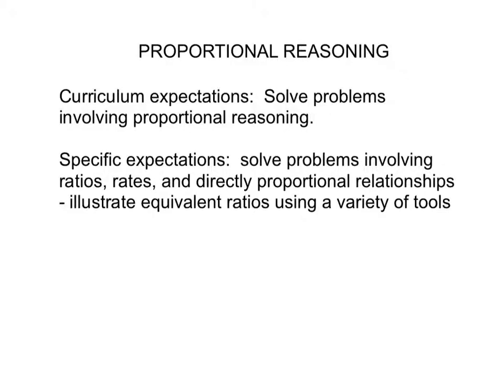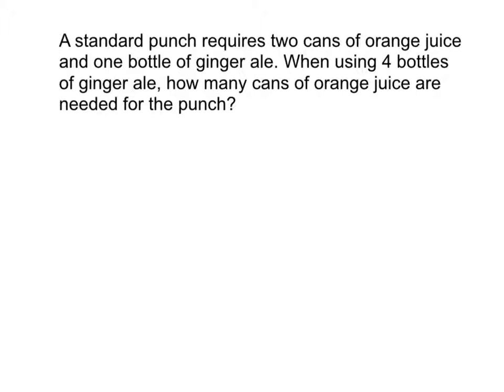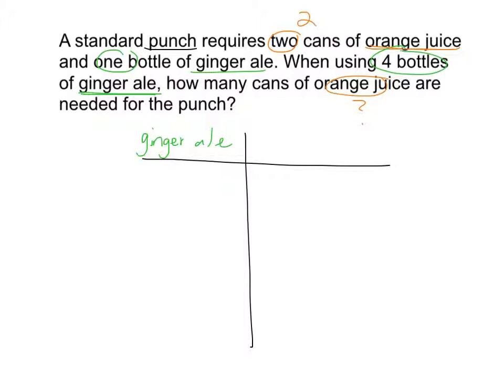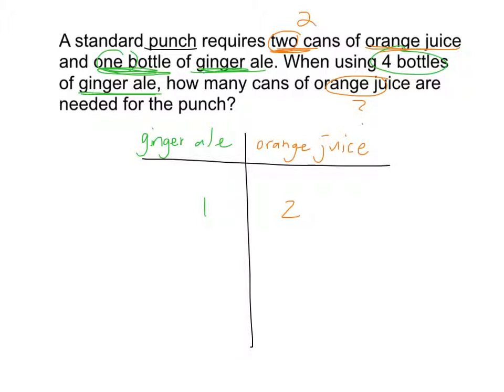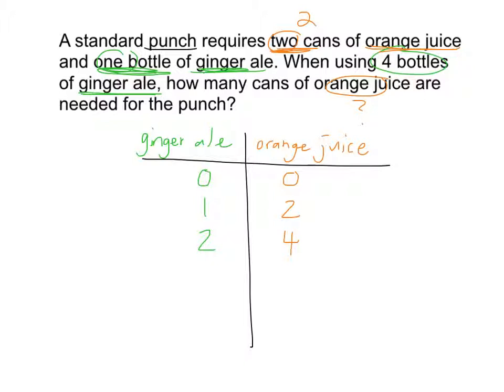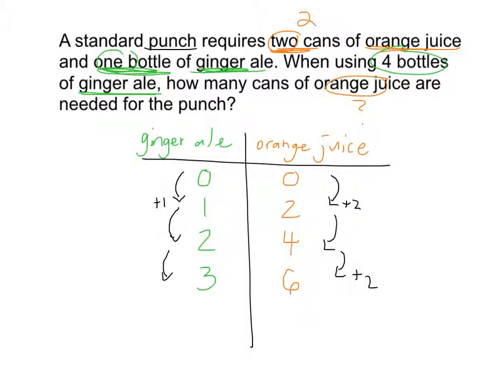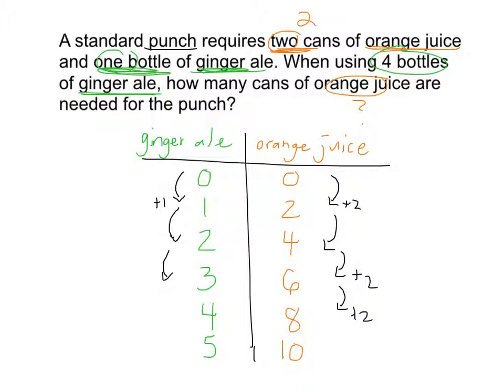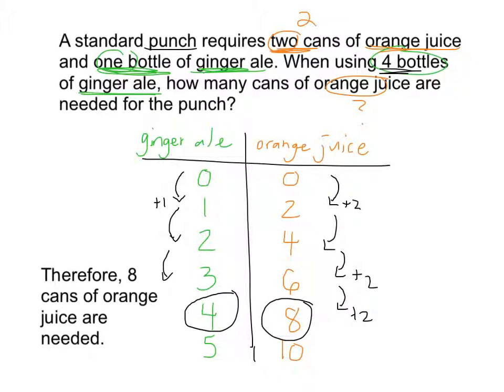Proportional Reasoning Using a Table of Values (Making Punch)